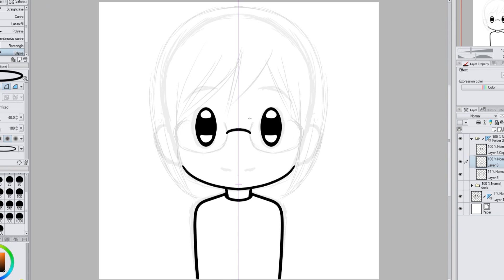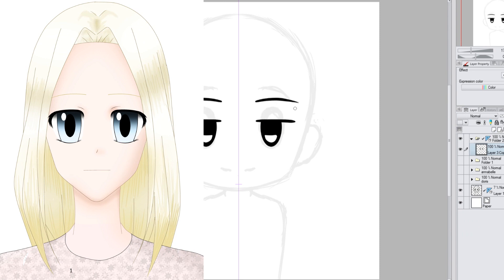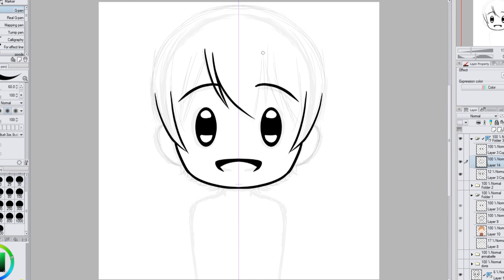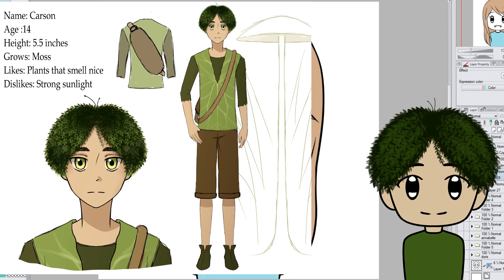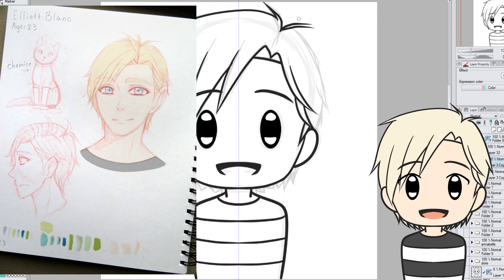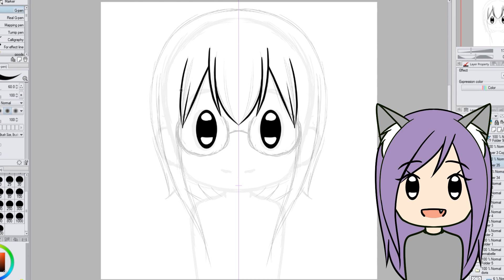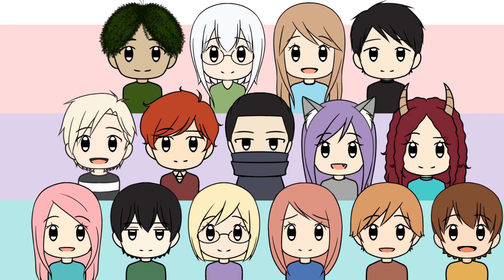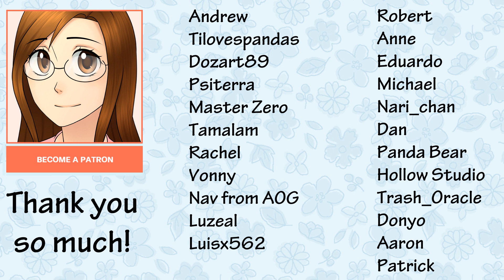Meet All 49 of My Original Characters! | Giveaway + 300,000 Subscriber Special!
Hello Everyone! Thank you all so much for watching my videos! In this week's video I introduce you to all of my original characters!